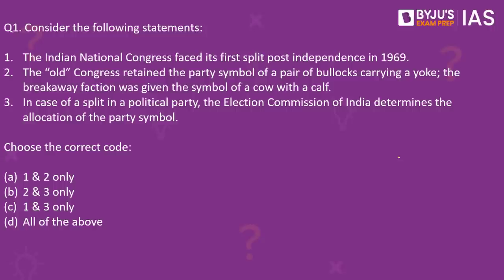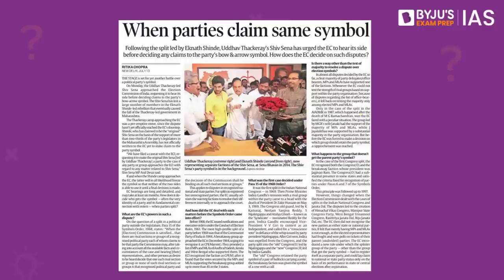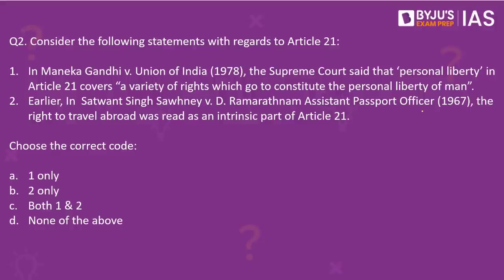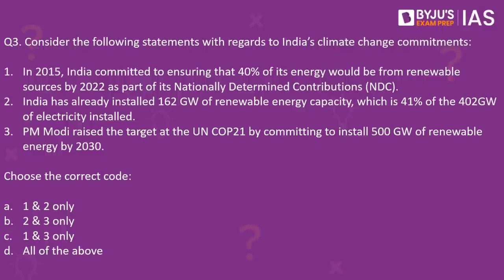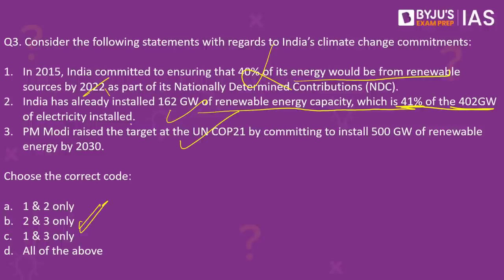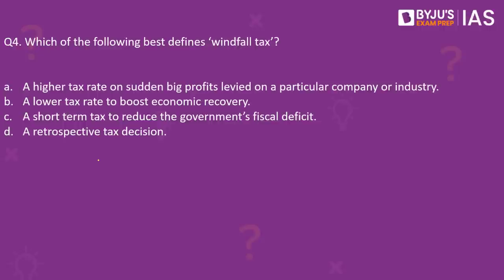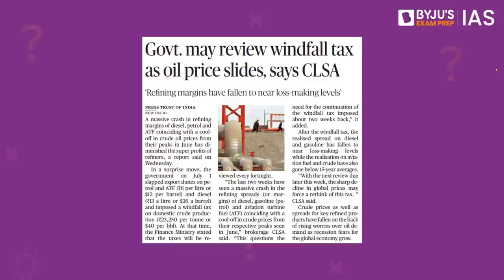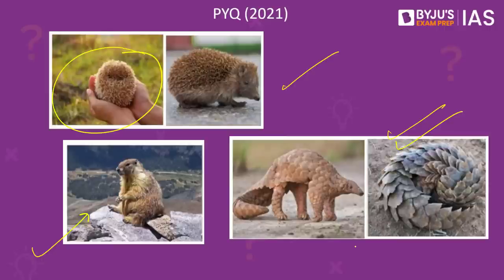Daily Quiz for IAS Prelims 2023 | 14th July, 2022 | UPSC CSE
Get upto 90% scholarship by taking the BYJU'S National Scholarship Test for IAS. Register NOW!!!
*Registrations close on 17th July 2022, 6 AM.

Watch Knowledge Series Lecture on Background of 1975 National Emergency | LIVE at 3:00PM on 15th July 2022

In this segment, BYJU'S Exam Prep IAS carefully selects important news from the daily newspapers and presents a set of MCQs and 'Fact of the Day'.  It is helpful for the Civil Services Aspirants who wish to appear in IAS 2023 exams.

Topics:
1. Split in political parties - 00:00
2. Article 21 - 2:25
3. India's climate change NDCs - 4:33
4. Windfall tax - 5:55
5. (PYQ) Exotic species of animals - 7:20
6. (Fact of the day) India's first HPV vaccine - 8:20

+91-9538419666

Happy Learning!